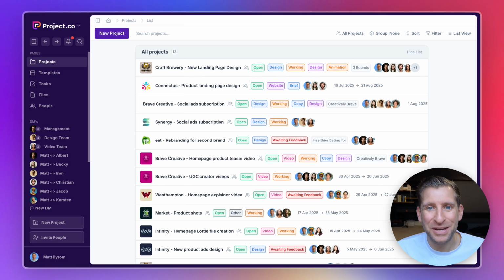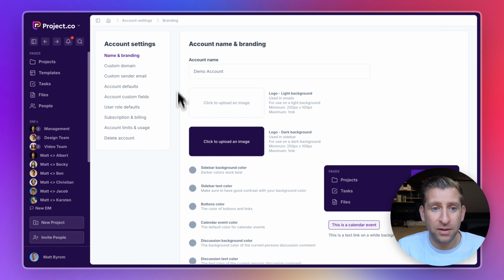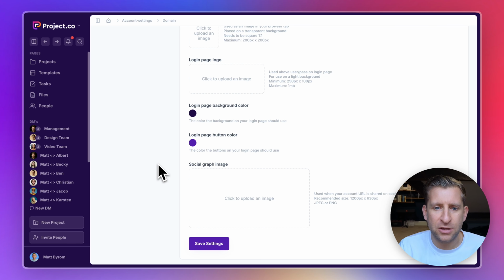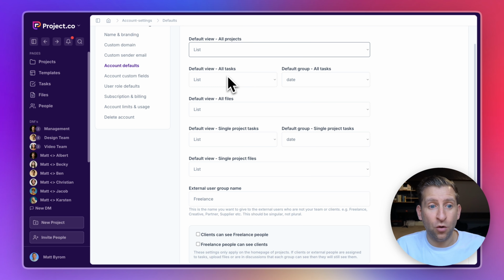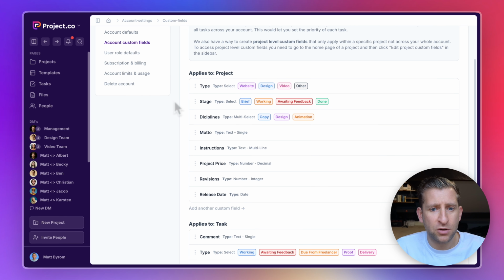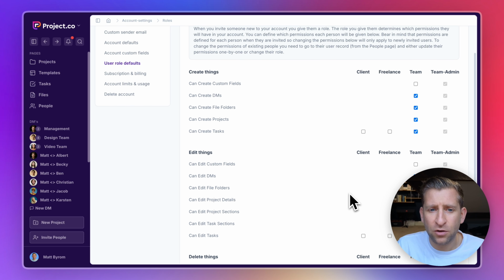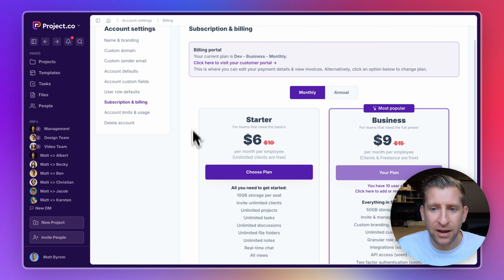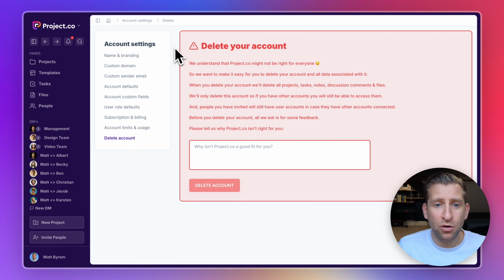How To Use Account Settings In Project.co V3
Account settings is where you control everything related to your Project.co account.

This section is only visible and editable by people with a Team-Admin role, giving you access to all the tools you need to manage your account and keep things running smoothly.

Let’s take a look at how account settings work.